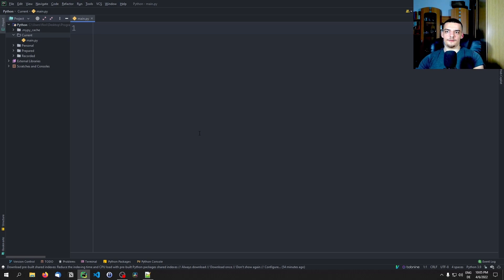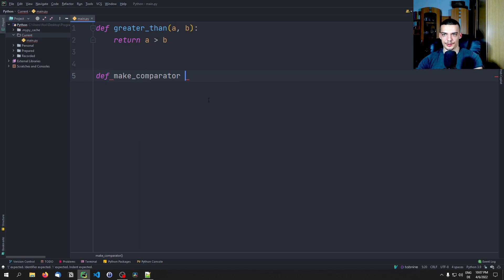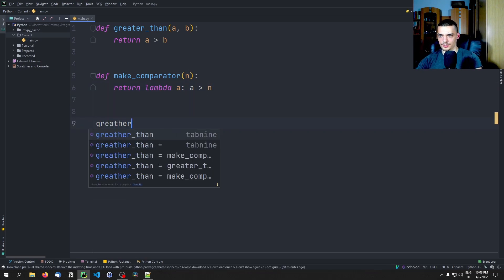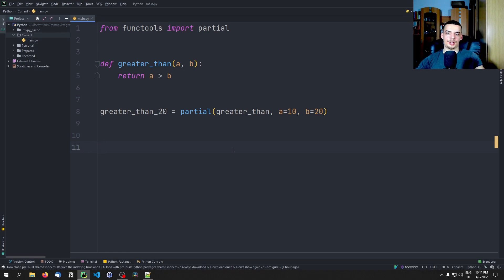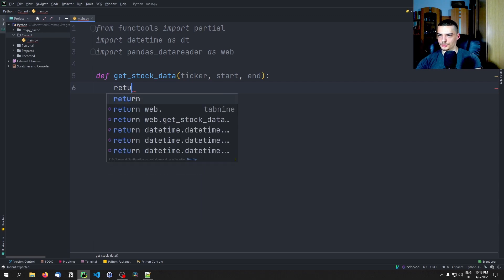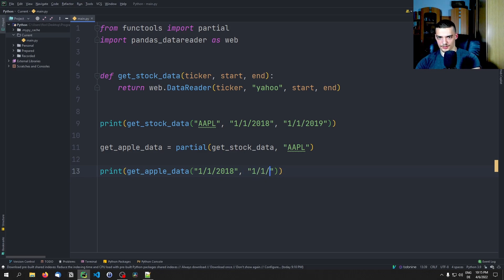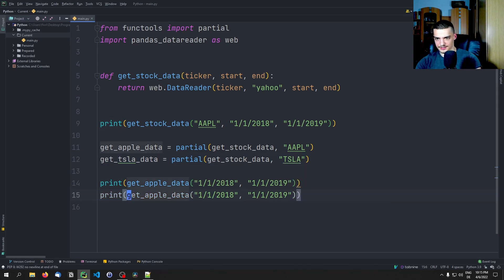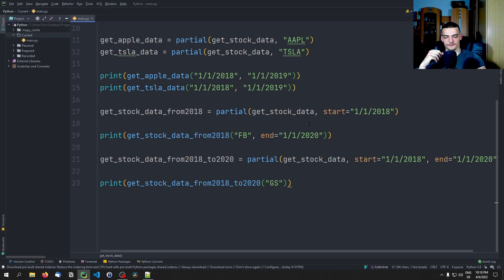Partial Functions in Python - Functools Tutorial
In this video we learn how to create partial functions from other functions using the functools libary.

Timestamps:
(0:00) Intro
(0:16) Creating Partial Functions Manually
(4:48) Functools Partial
(7:13) Stock Market Example
(13:38) Outro